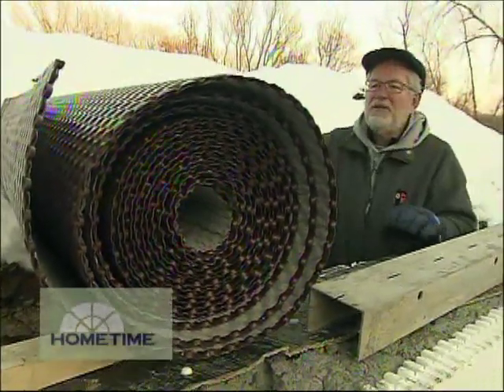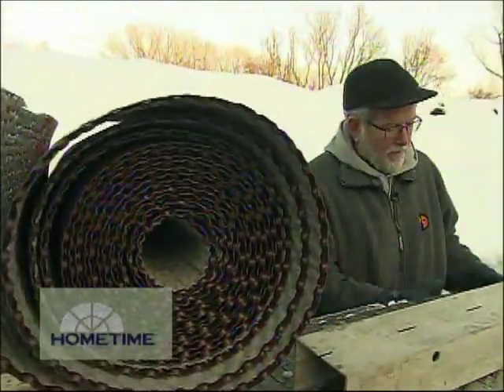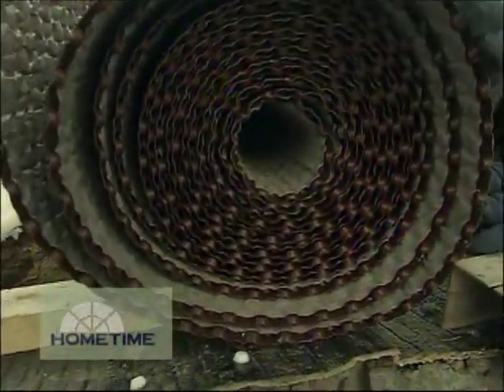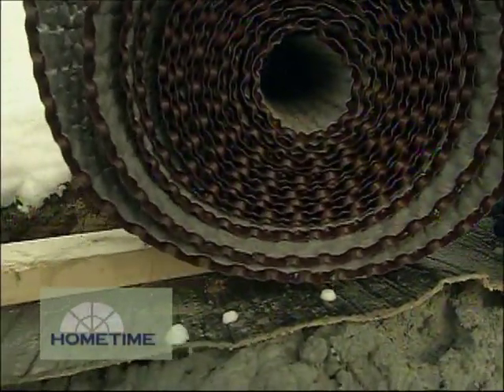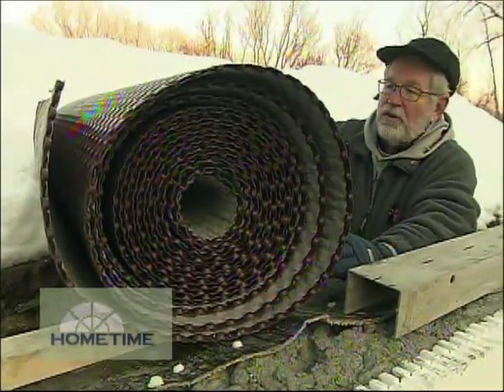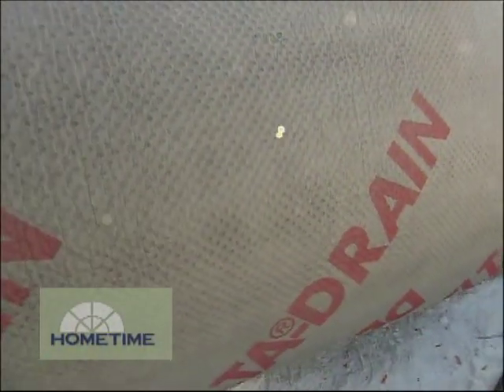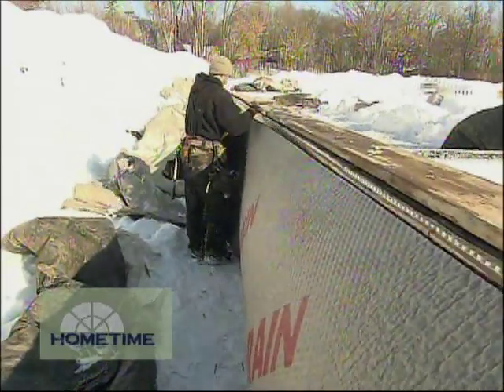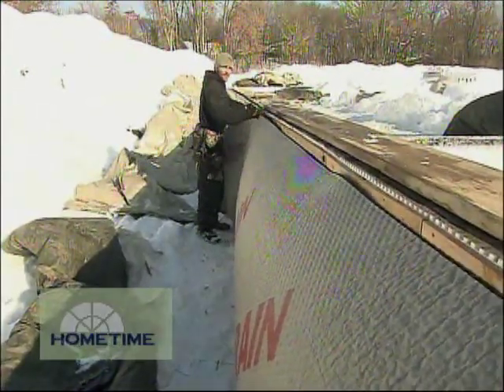Applying Dimpled Drain Board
The second part of the foundation waterproofing system is the dimpled drain board that goes over the adhesive membrane to keep water from building up against the ICF's ...